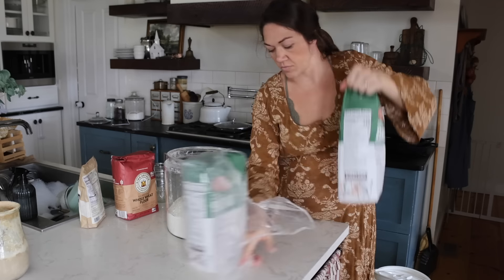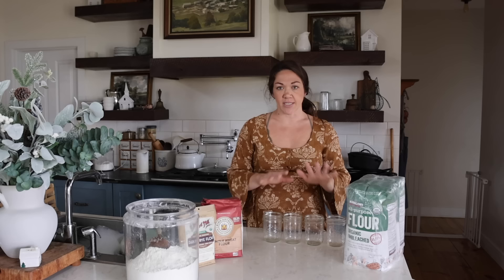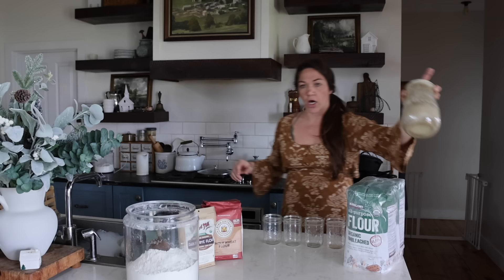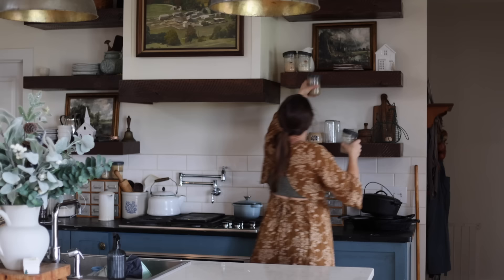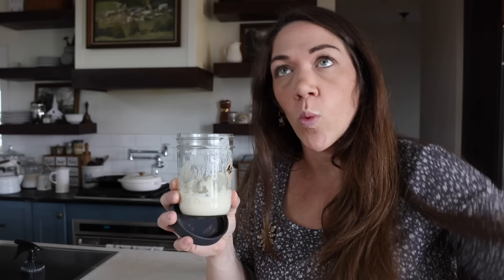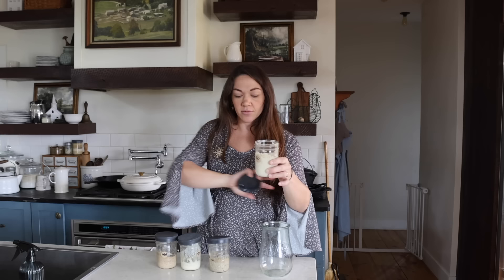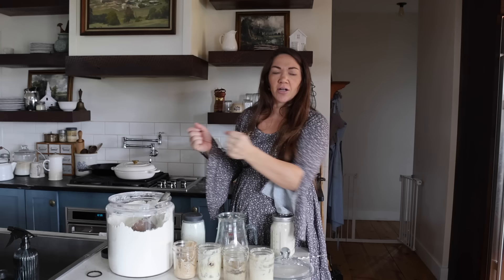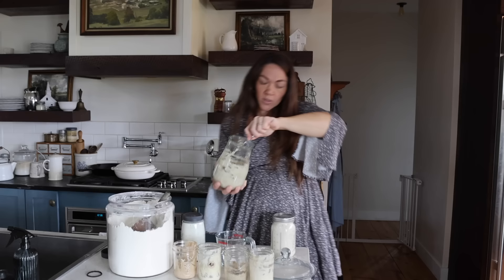How to make a SOURDOUGH STARTER & use it to make Sourdough Bread!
This video has been a long time coming!  I’m walking you through the process of making a brand new sourdough starter, sharing all of my tips and secrets, and making 3 different starters with 3 kinds of flour so you can see what each looks like.

Proofing Box

I’ve got detailed blog posts written as well - including this Ultimate Guide to Making and Maintaining A Sourdough Starter

Click here to check out all of my sourdough recipes on the blog!

SOURDOUGH SUPPLIES IN THIS VIDEO

Pint jars

Small weck jar

Large weck jar

Copper measuring cups